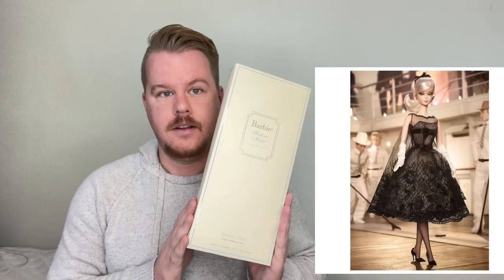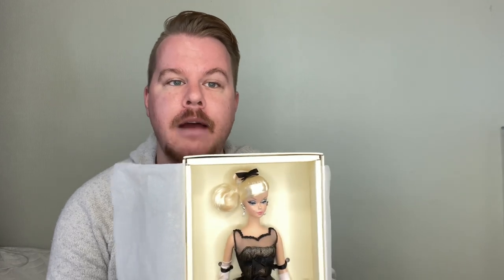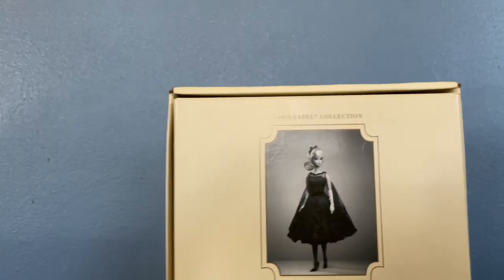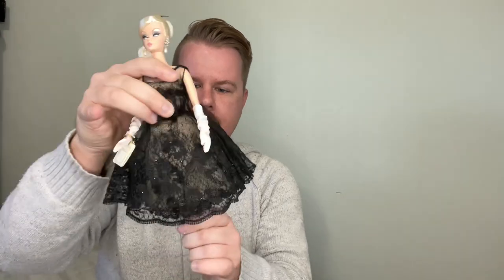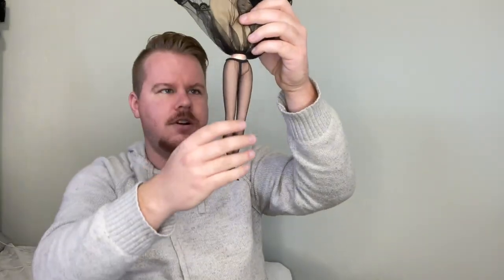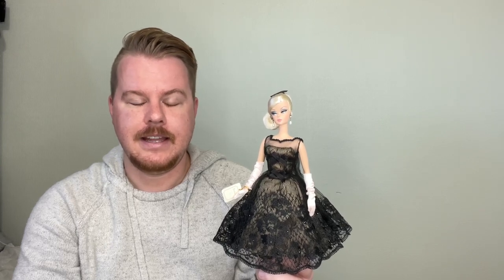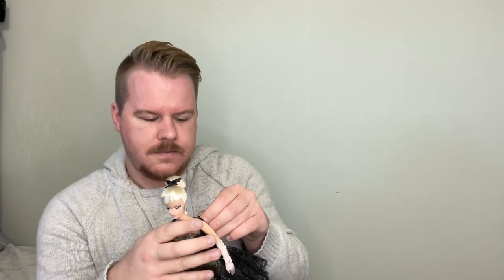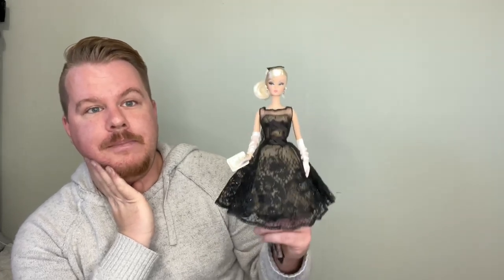BFMC Silkstone Cocktail Dress Barbie | UNBOXING AND REVIEW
Hey guys!

Today I’m unboxing a very special gift I received from a lovely person who rocks! The Barbie Fashion Model Collection Doll BFMC Cocktail Dress. She comes with platinum blonde hair, a deep lace dress with complete Watteau train gracefully dangling from her shoulders. She is amazing and I’m glad I have her. Thank you Andrew!